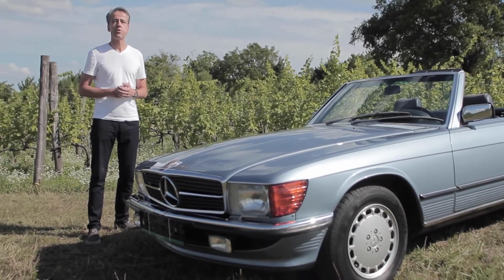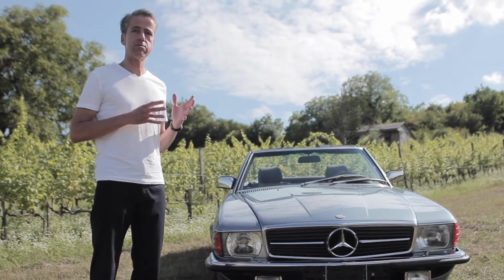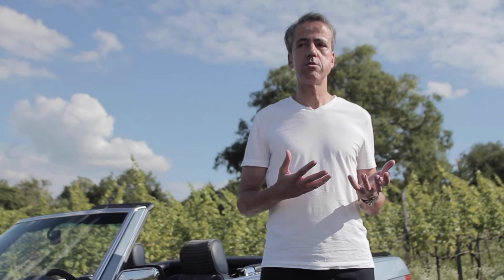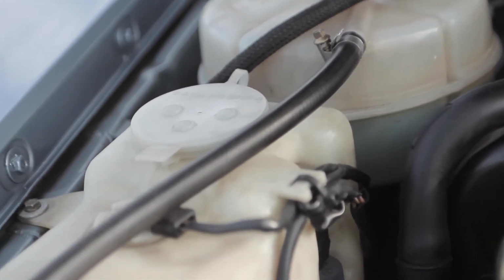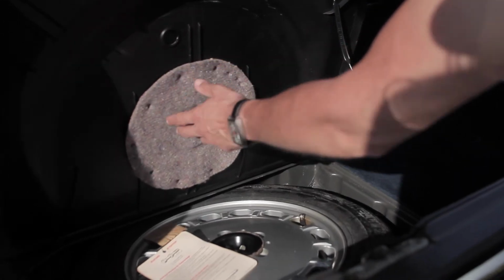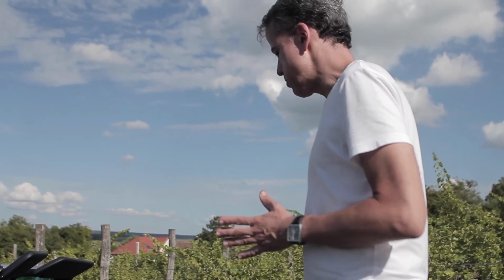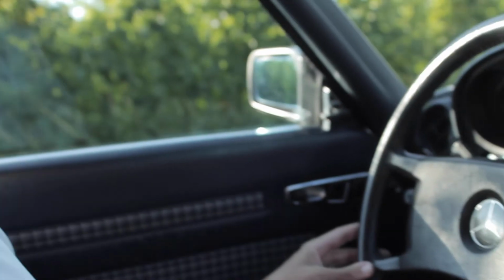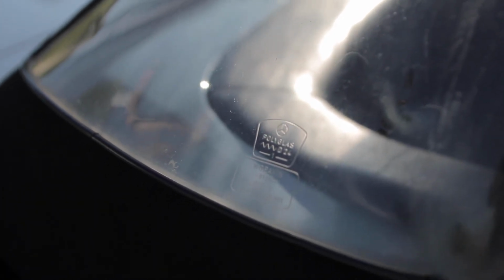1987 Mercedes R107 560 SL time warp - fantastic history and condition, 34,000 km, two former owners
Time warp 1987 Mercedes 560 SL in fantastic original condition. Only 34,000 km in the hands of two previous owners. Striking colour combination of Diamond Blue over Blue Sports Check. Full Mercedes service history. Japanese model, delivered from factory with European style bumpers and headlights. Drives beautifully and is the closest you will get to owning a brand new R107.